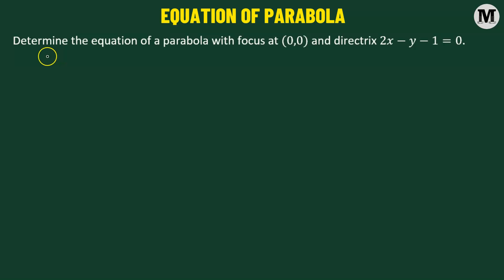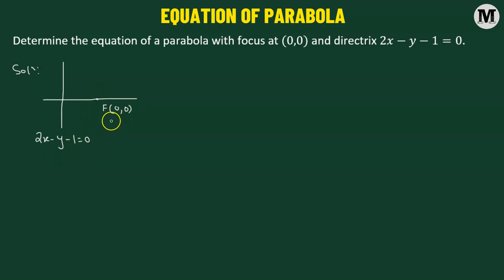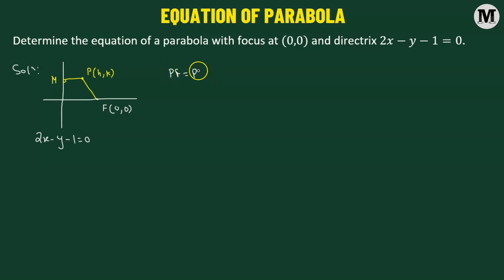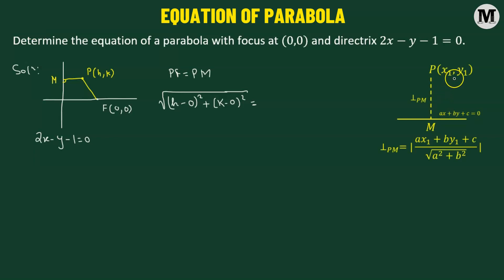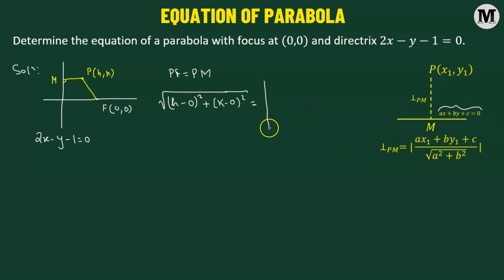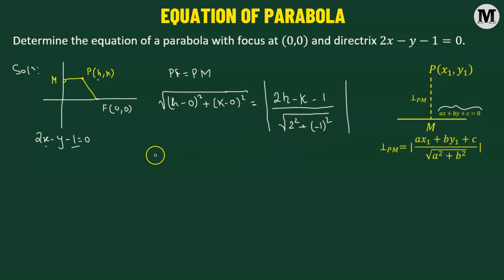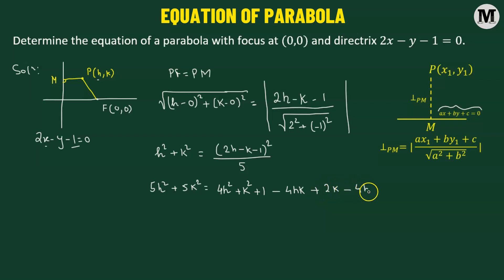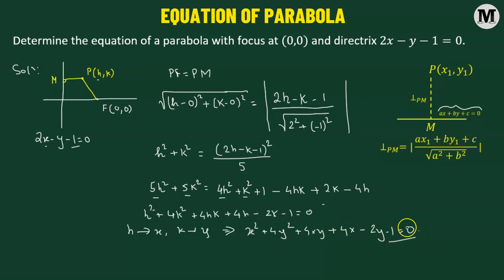6 | Parabola (Conic Sections) | General Form Of A Parabola -Worked Out Problem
6 | Parabola (Conic Sections) | General Form Of A Parabola -Worked Out Problem

🌟 Welcome to the lecture on "What is a Parabola?"
In this enlightening session, we dive deep into the fascinating world of parabolas, exploring their definition, standard form, types, and even the intriguing concept of the length of the latus rectum!

🔍 Understanding the Basics:
We kick things off by delving into the fundamental definition of a parabola. Unravel the mystery behind parabolas using the directrix and the focus, gaining insights into how these elements shape the curve we all know and love.

📐 Standard Form Unveiled:
Ever wondered about the standard form of a parabola? Look no further! I'll walk you through the standard equation, breaking down each component to demystify the algebraic representation of this captivating curve.

🔄 Exploring the Types:
Parabolas come in different flavors! Join me as we explore the four types of parabolas, understanding their unique characteristics and how they contribute to the diversity of this mathematical marvel.

📏 Latus Rectum Length:
What's the deal with the latus rectum? Find out in this lecture as we discuss the length of the latus rectum and its significance in understanding the geometry of parabolas.

🧩 Problem-Solving Fun:
We wrap up the session with two exciting problems, challenging your skills in finding the equation of a parabola when given the directrix and the focus. Put on your problem-solving hat and let's tackle these together!

🚀 Get Ready to Level Up Your Parabola Knowledge!
Whether you're a math enthusiast, student, or just curious about the beauty of parabolas, this video has something for everyone. Don't miss out on the chance to enhance your understanding of this captivating curve.

About